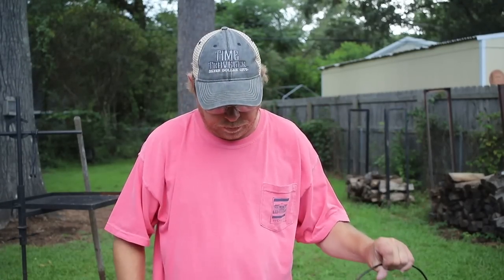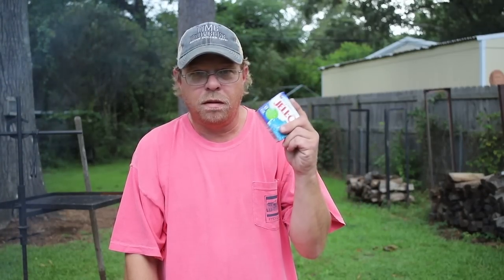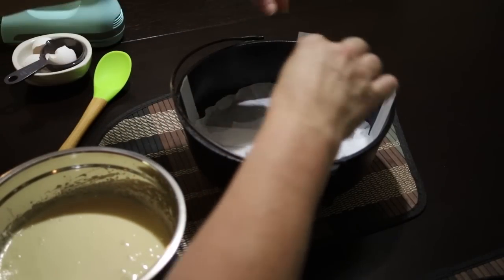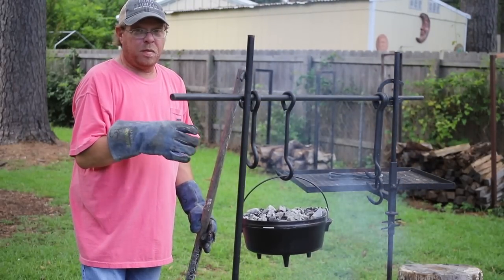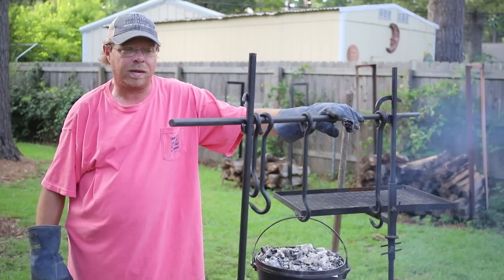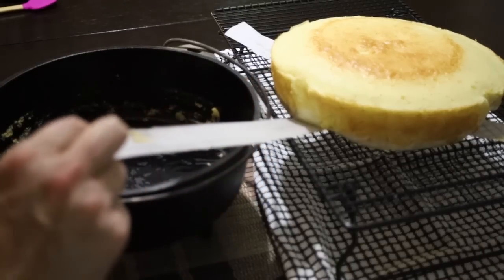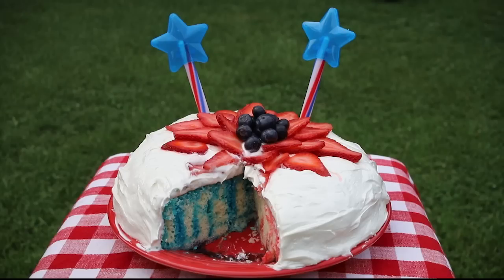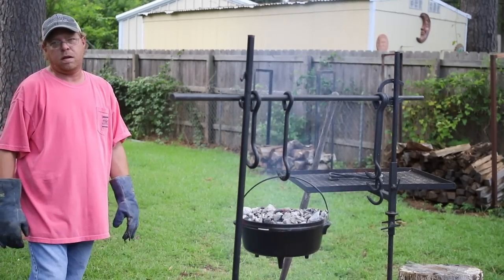Patriotic Jell-O Poke Cake - A Boxed Cake Collaboration - Cast Iron Wednesday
"Let Them Eat CAKE!  Jell-O Poke Cake!"
This is done using a boxed white cake mix, a package of Jell-O (any flavor),  a tub of icing (any flavor), and a tub of cool whip.  Bake the cake as directed and let cool.  Mix the Jell-O with 1 cup of hot water, stirring to dissolve completely.  Poke holes in cooled cake and spoon the Jell-O over the cake, allowing the holes to fill.   Refrigerate the cake to allow the Jell-O to set (about 4-6 hours)  Mix equal parts icing and cool whip (or to taste) and ice the cake.  Keep cake refrigerated.

Or you can send us stuff at